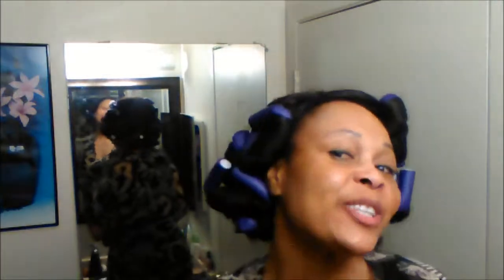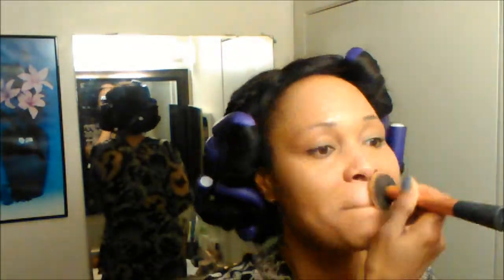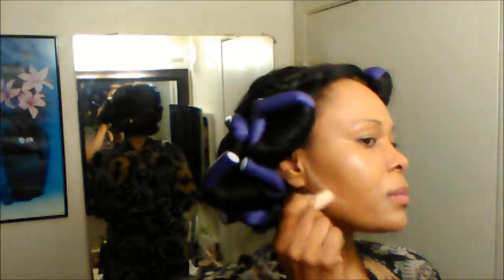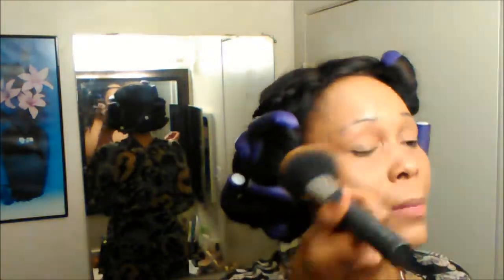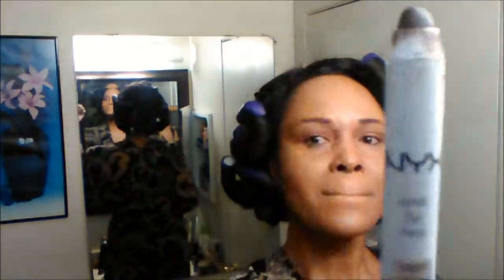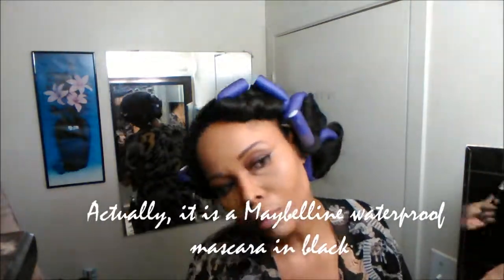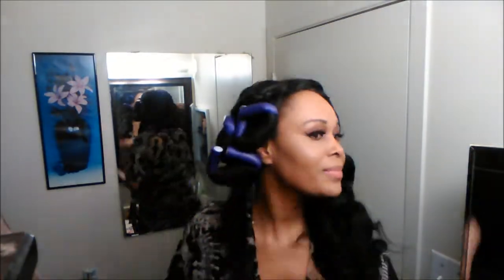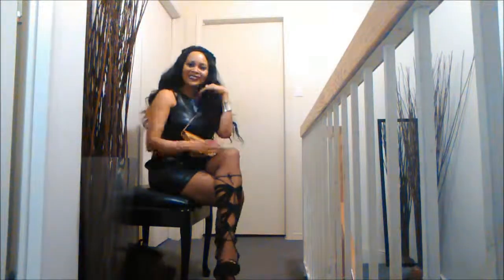GRWM (GIRLS' NIGHT OUT) - SEMI-GRUNGE GLAM LOOK + OUTFIT | HAUTE Style&HairXpektations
Hi everyone!!! Thank you for stopping by. My pleasure, as always to have you. In this video, I get ready for an evening out with the girls (dinner + dancing). I like bold lips and eyes whenever I go out at nights because I am always wearing neutral shades in the day time. I really liked how this look turned out. It complimented the outfit really well.
*correction to outfit details*
Dress is from ZARA not F21 as mentioned in video.
*eyeliner* used for winged/cat eyes NOT mascara

Muaaaahhhhh. Love ya!